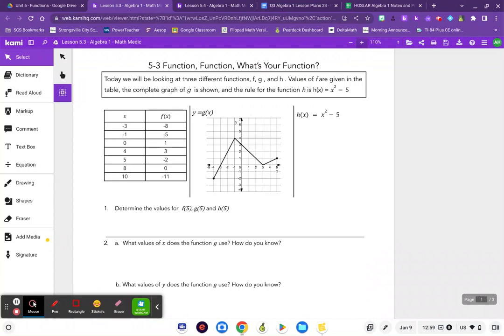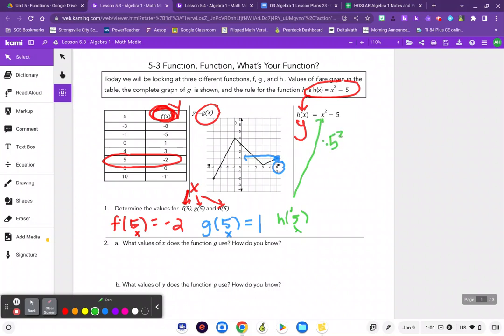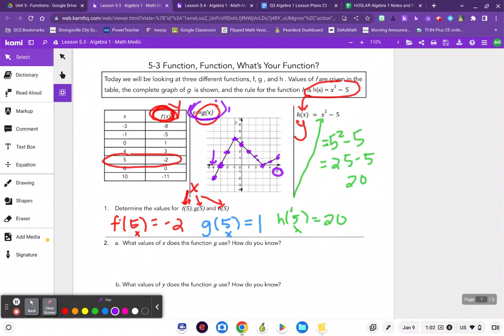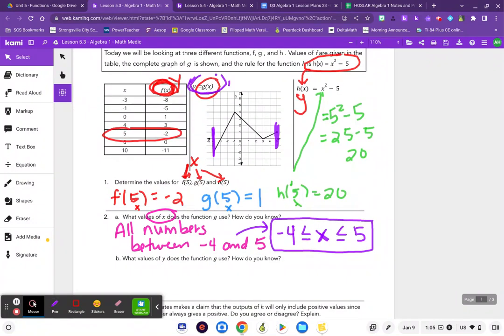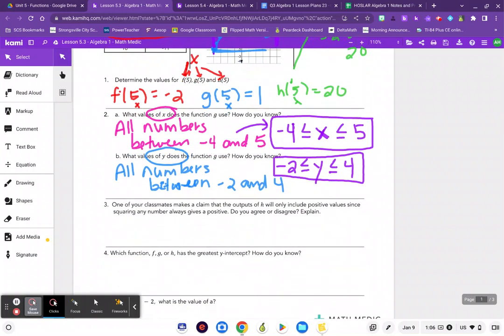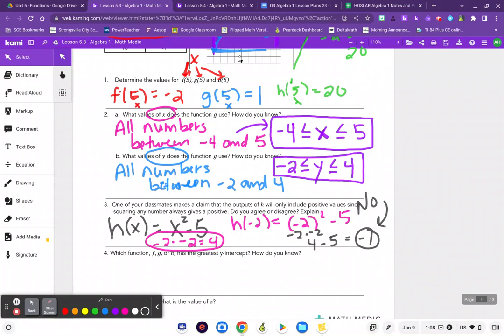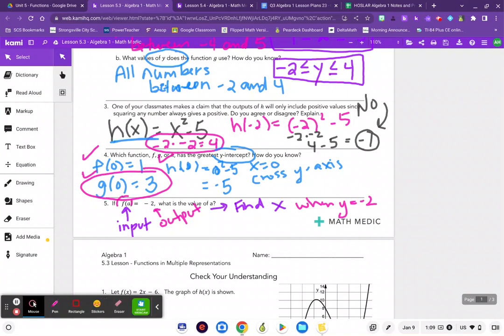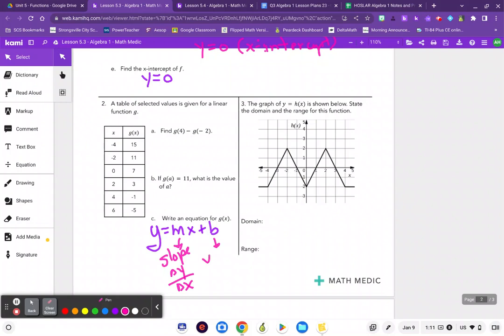5.3 Lesson MM